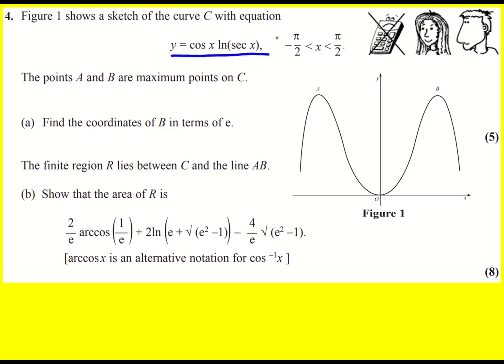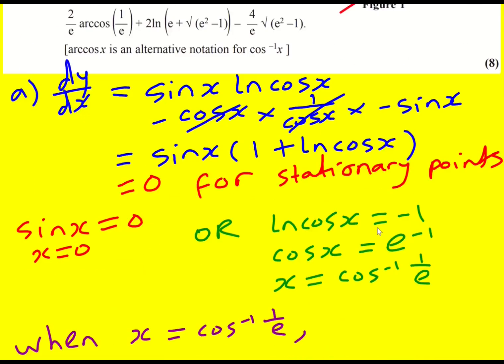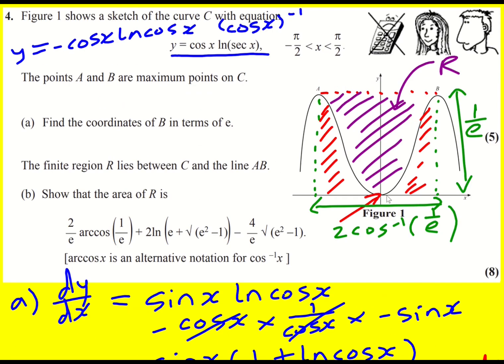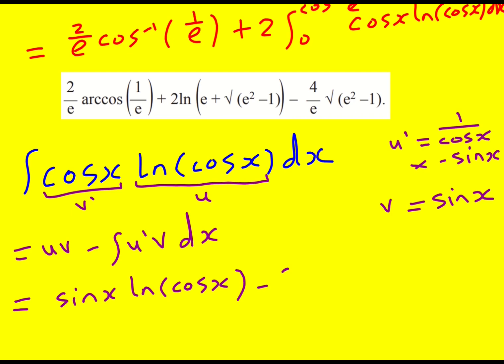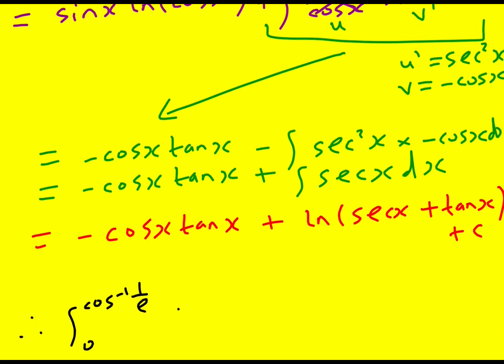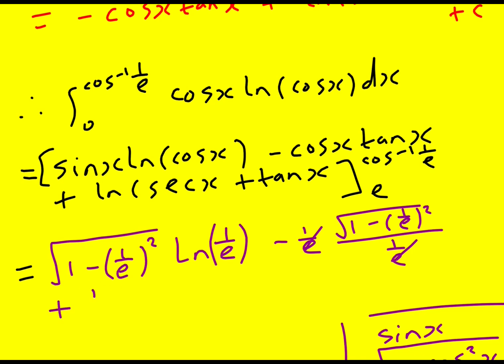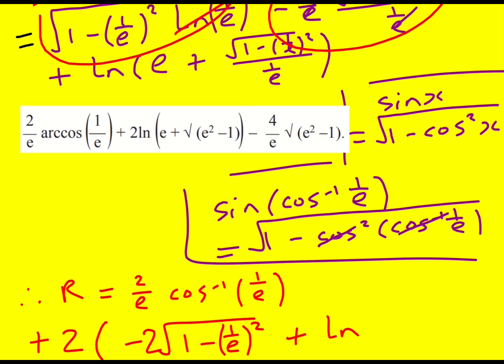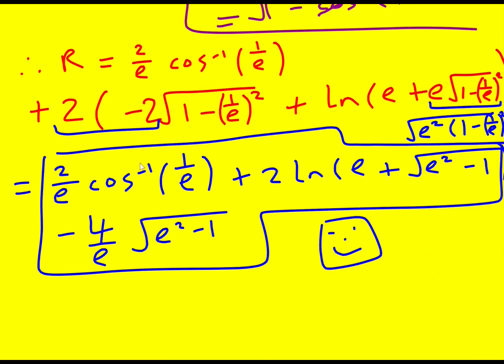AEA 2008 q4 differentiation + integration (Maths: Advanced Extension Award)